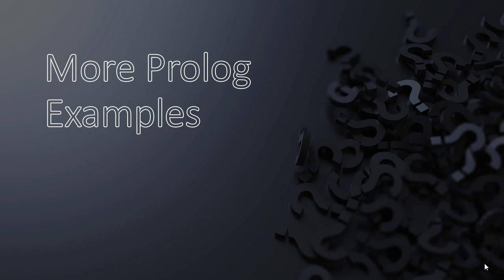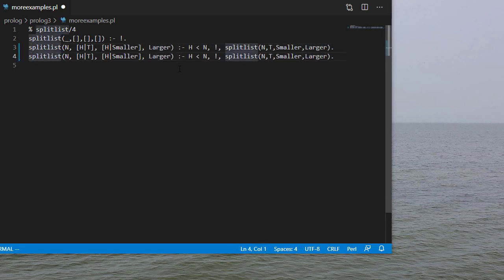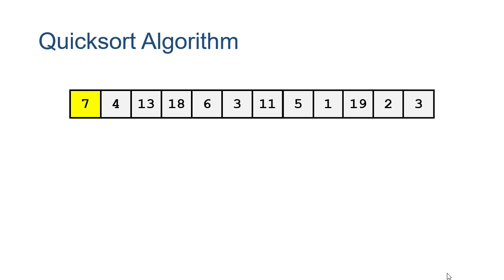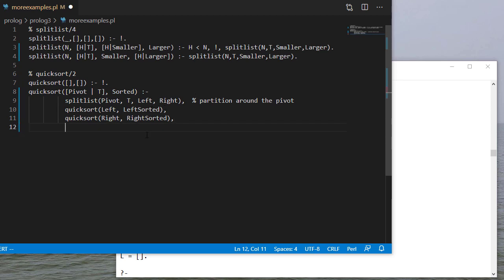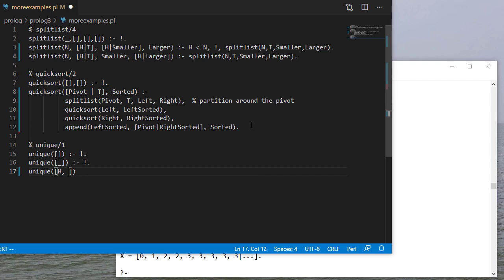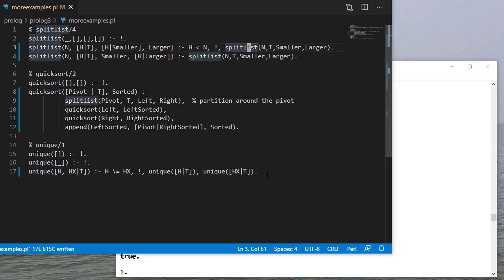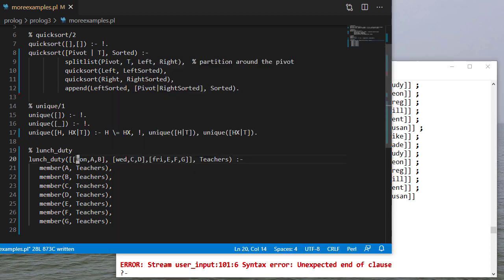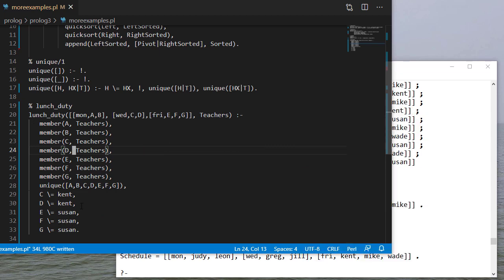Advanced Prolog List Rule & Scheduling Examples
This video contains some additional examples.  In some of these cases we aren't considering performance, so think about ways to do these even more efficiently.

0:00 - Splitting a list based on value
3:11 - Quicksort
6:48 - Checking that a list only contains unique elements
9:22 - Creating a schedule for lunch duty